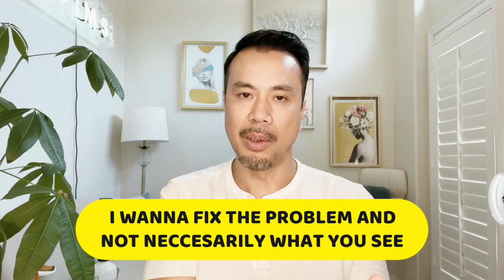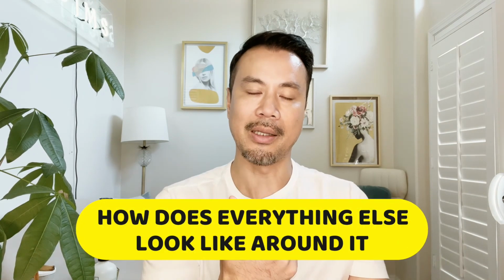How To Know When Enough is Enough // filler, botox, pdo threads, lasers // XO Medical Spa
It's the age-old concern of looking overdone, unnatural, or fake.  We have discussed what this means, but today we calm the fears and explain how patients can prevent themselves from possibly going overboard with aesthetics.  Looking fake doesn't happen overnight and it's no one individual fault. Instead, it's a collection of events that may lead a person down the road of looking unnatural.

XO Medical Spa

Our mission is to provide services personalized to each client to enhance their natural beauty in a safe and relaxed environment. Each consult and procedure is client-focused whereas both provider and client work in conjunction. A global approach is used to make sure the client is fully educated and that every client goes home with the education to maintain the successes achieved at XO Medical Spa.  We strive to give our clients a renewed sense of self by allowing them to look as good as they feel and feel as good as they look.

Want formal training? Shoot us an email to inquire about formal hands-on training.

National Novathread trainer
Cannula trainer
PRF trainer
Versa trainer
AIAM trainer